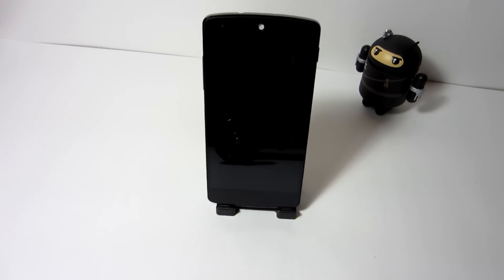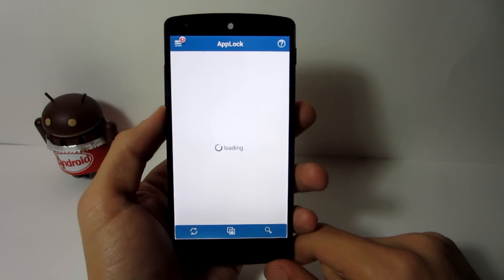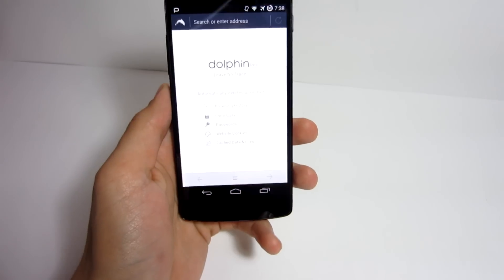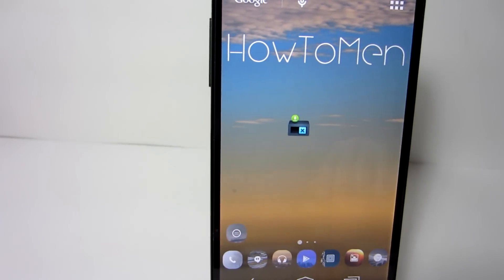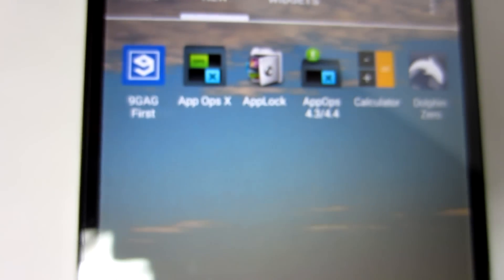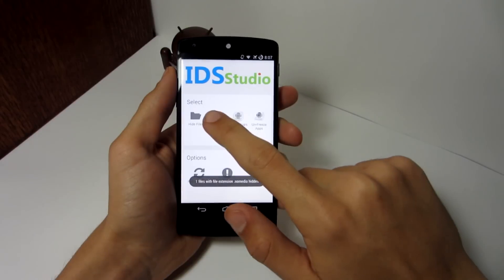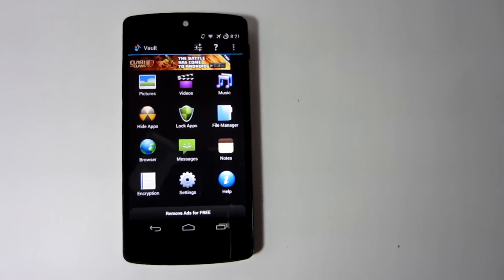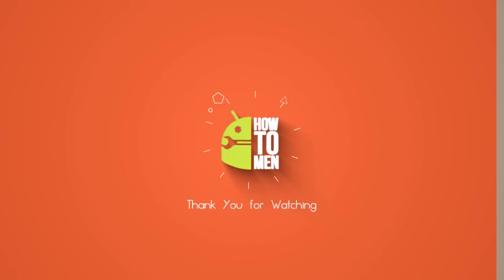5 BEST Applications for Privacy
Privacy Apps:

5. App Lock (FREE)

4. Dolphin Zero (FREE)

3. App Ops (FREE)

2. Smart Hide Calculator (FREE)

1. Hide It PRO (FREE)

(⊙.⊙(☉_☉)⊙.⊙) ▏ Social ▏(⊙.⊙(☉_☉)⊙.⊙)

❝ I own the Nexus 5 by T-Mobile running a custom rom called Cataclysm with Android 4.4❞

❝ Apex Launcher ❞

▣ Editing Software?

❝Sony GZ-HM30BU❞